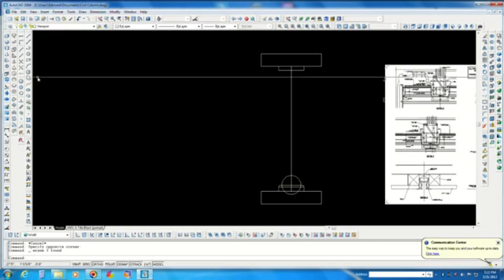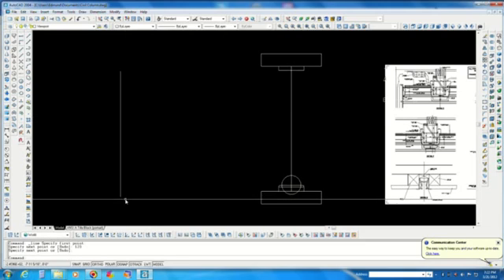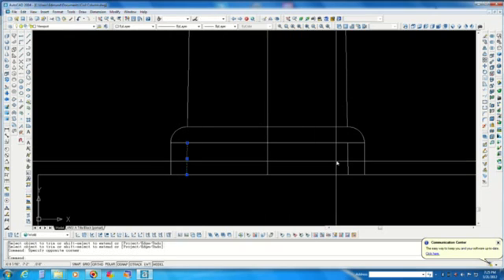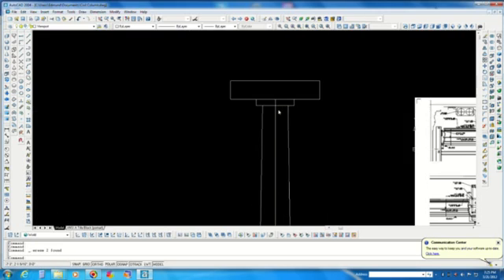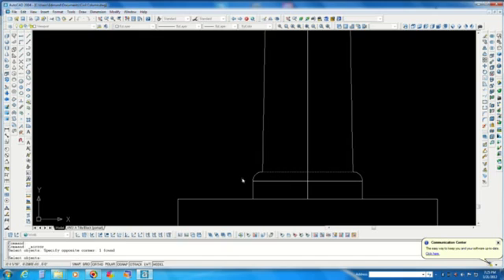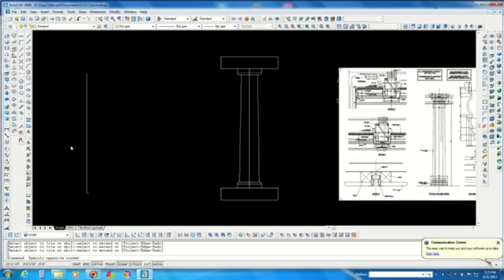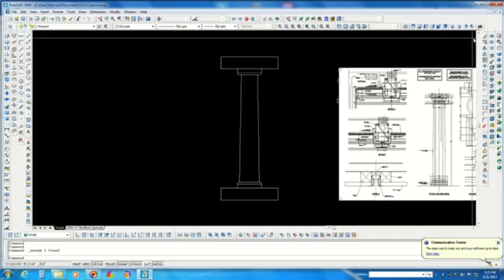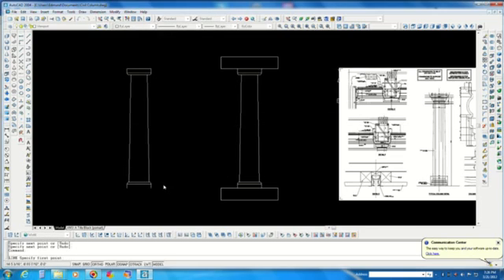CADD 5 Geometric Construction 4